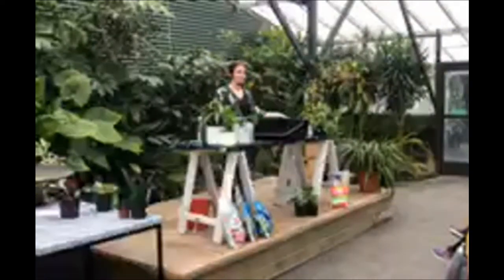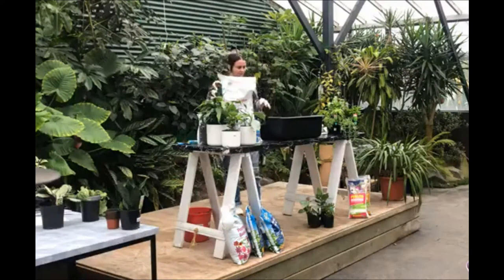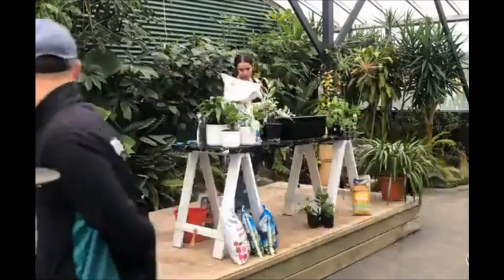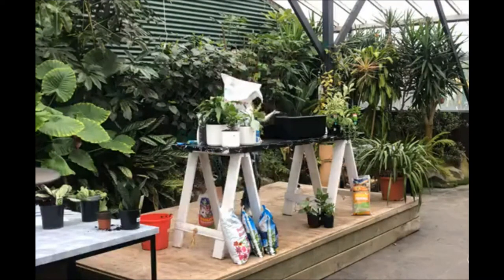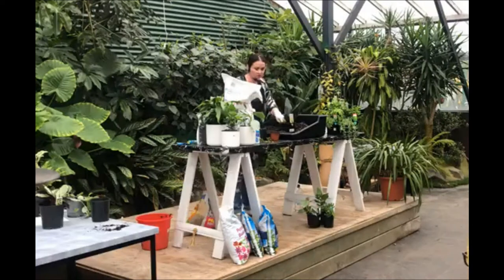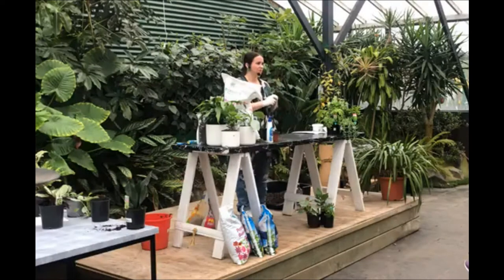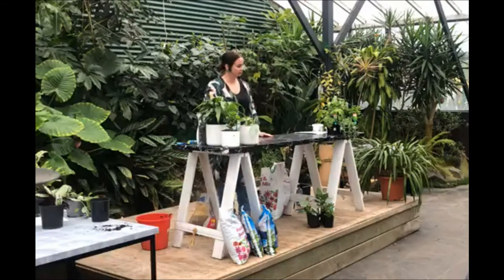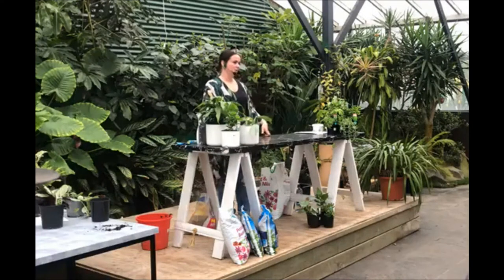Houseplant basic care workshop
Join our Oderings houseplant expert for this talk on the basics of caring for your houseplants including light preferences of different types of plants, top watering and feeding techniques, and the best soil mixes to use.